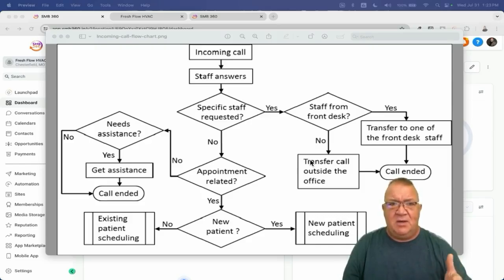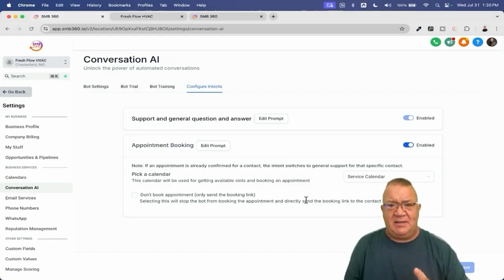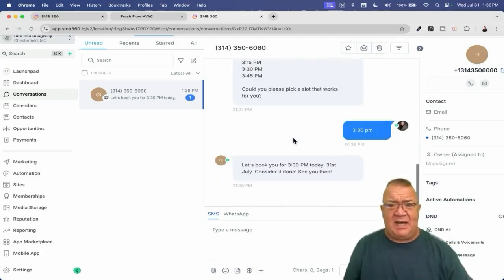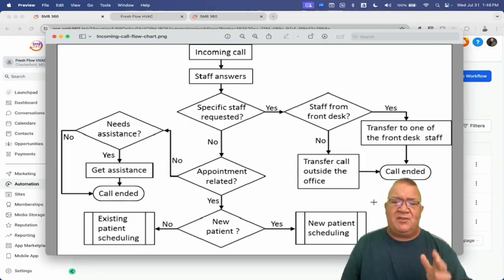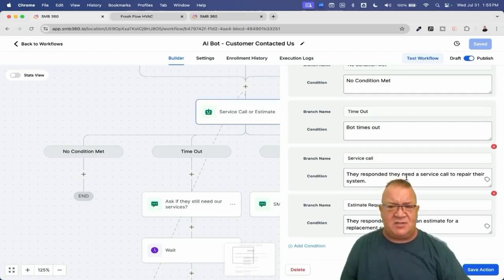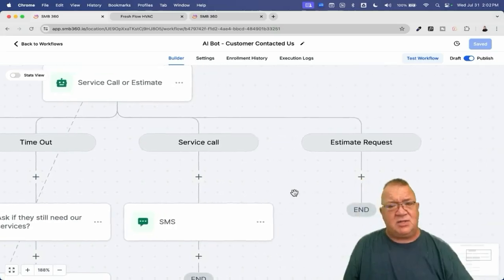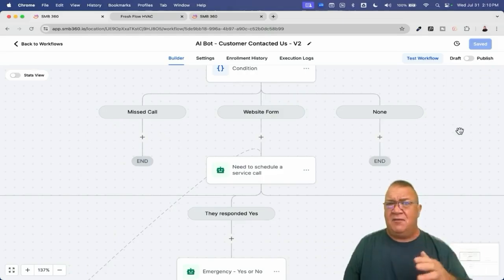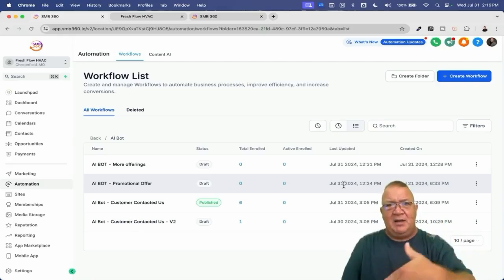AI Appointment Booking Bot powered by GoHighlevel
When you sign up with my link, here’s what you’ll get:

✅ Niche Business Snapshots - Real Estate Agent, Pest Control, Auto Detailing, HVAC & Landscaping
✅ Reputation Management Snapshot - Easily get your Reputation Management business setup
✅Frank Kern's Snapshot - Selling on Social Media and access to 2-day training

Streamline your scheduling with GoHighlevel! In "AI Appointment Booking Bot powered by GoHighlevel," discover how this advanced AI bot can automate your booking process, saving you time and boosting efficiency. Learn how to set up and customize the bot to handle appointments seamlessly, reduce no-shows, and enhance customer satisfaction. Watch now to see why GoHighlevel is the ultimate tool for modern businesses!

1.) Check your Spam/Junk folder to see if it's there.
2.) If it isn't there, then follow these steps

Chapters
0:00 Introduction
1:47 Conversation AI for ChatBot
21:00 Conversation AI Workflow Form Submission
39:27 AI Workflow Trick
41:15 AI Workflow Promotional Offer Setup